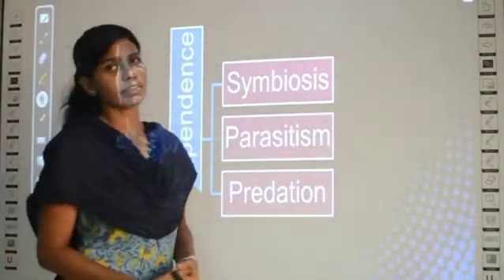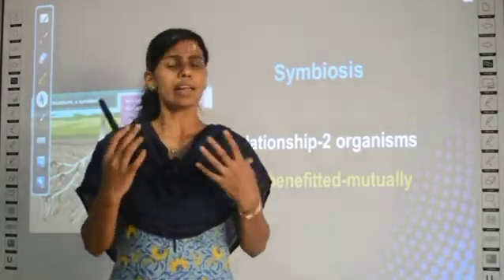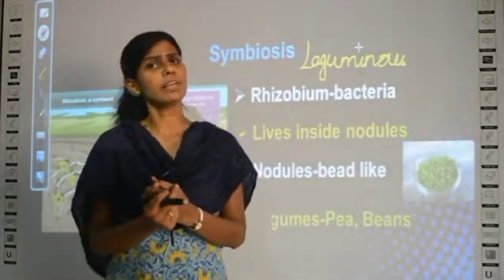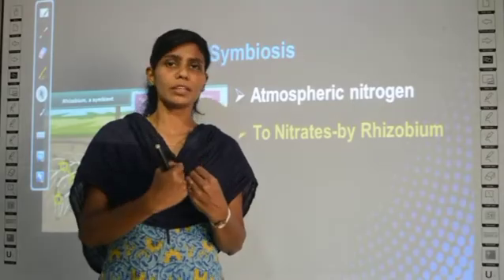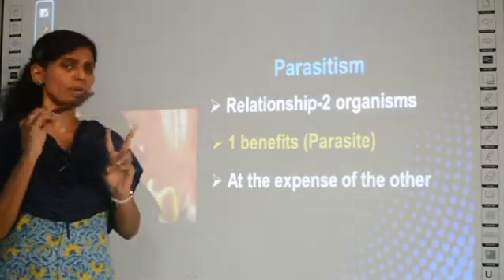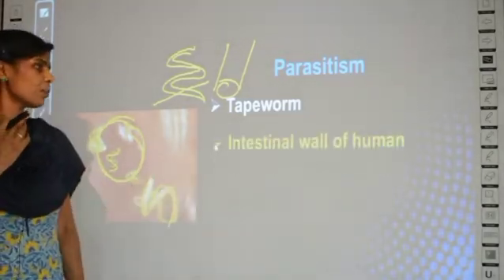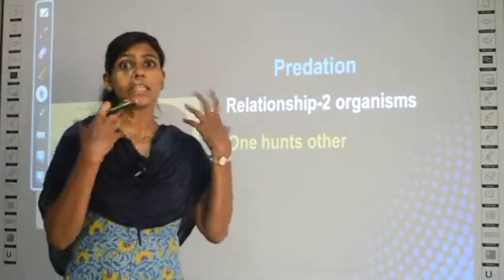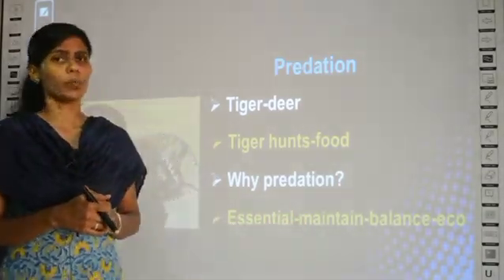Grade 8 Botany/ Interdependence between organisms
This video explains about Parasitism, Predation and symbiotic relationships